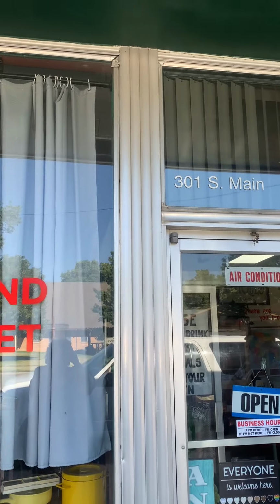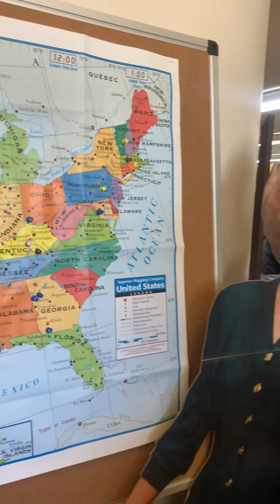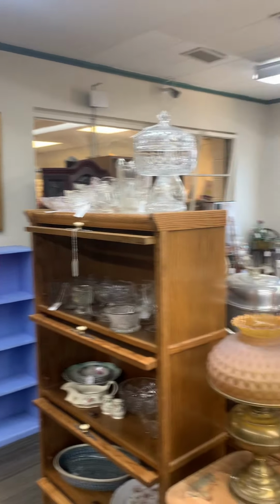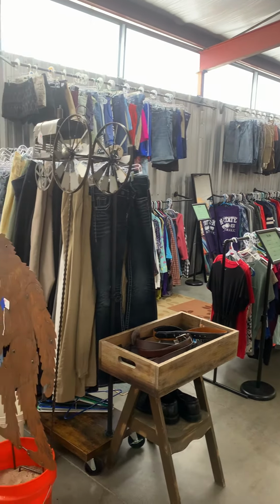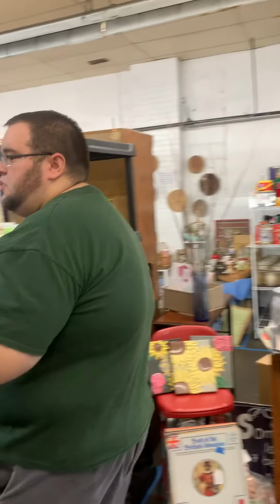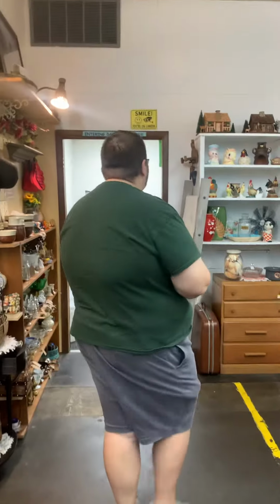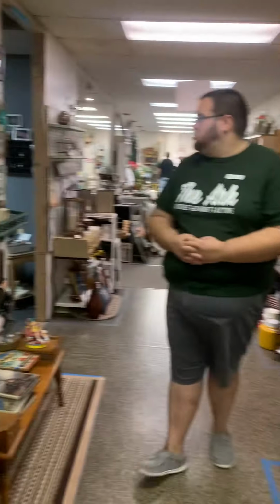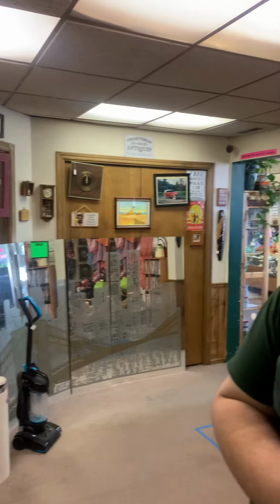Walkthrough of The Ark